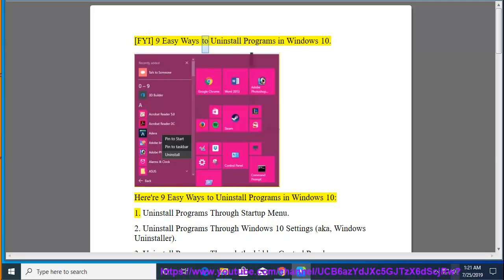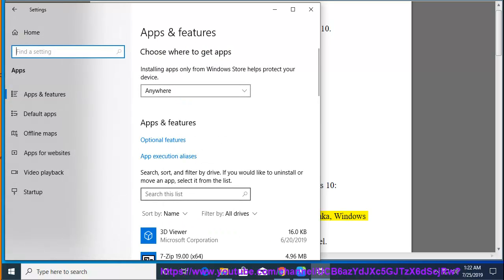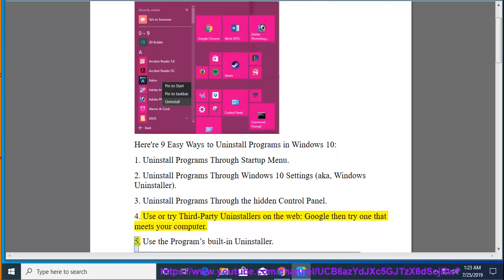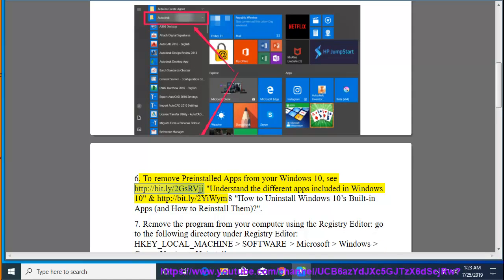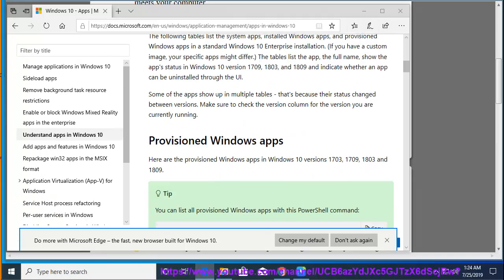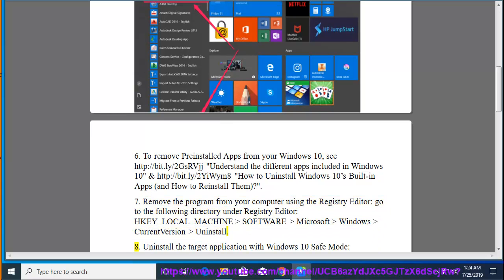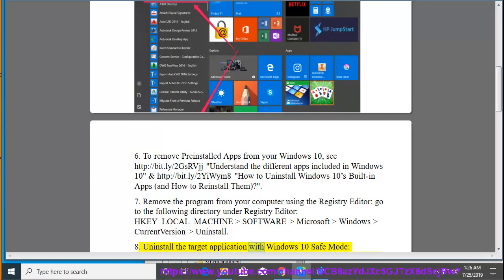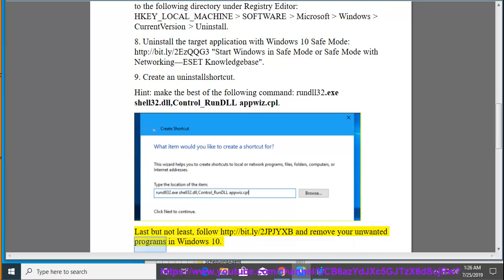9 Easy Ways to Uninstall Programs in Windows 10 (Complete Solutions)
Here're 9 Easy Ways to Uninstall Programs in Windows 10.